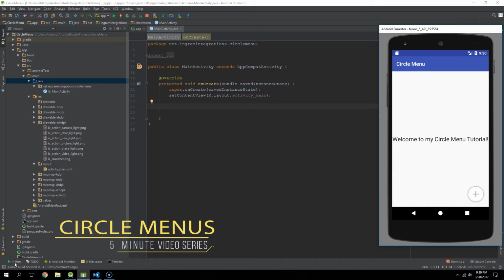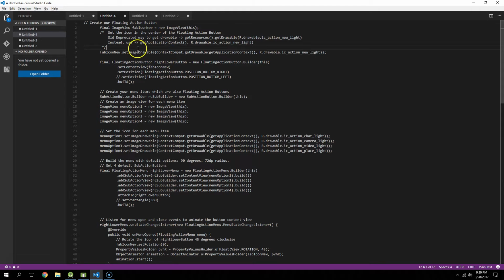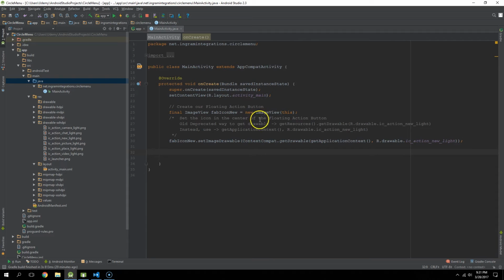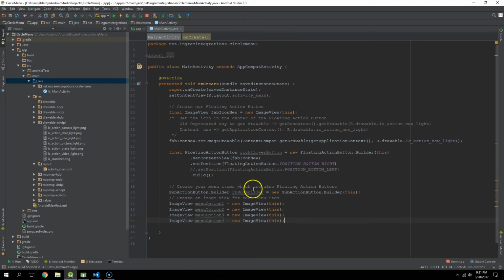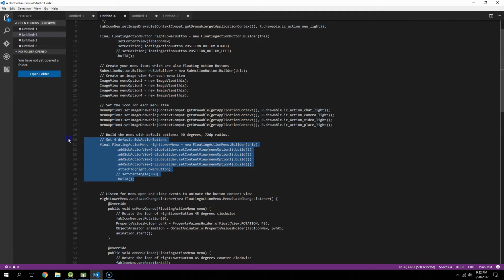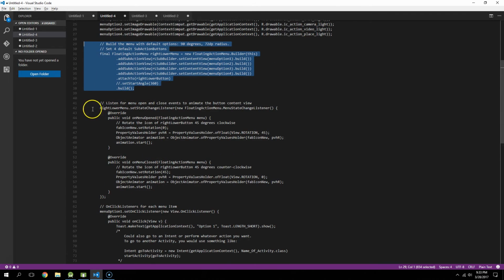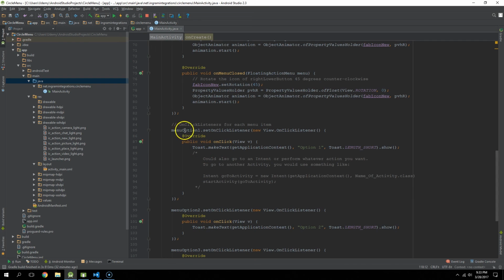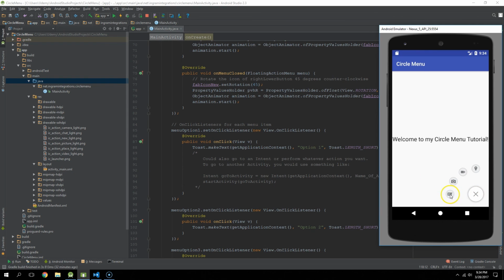5 Minute Video Series - Episode 5 - Create a Circle Menu in Android Studio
In this video you will learn how to create a Circle Menu using Floating Action Buttons that perform an action when clicked. Like what you see? Let me know what else you would like to learn in the comments below.